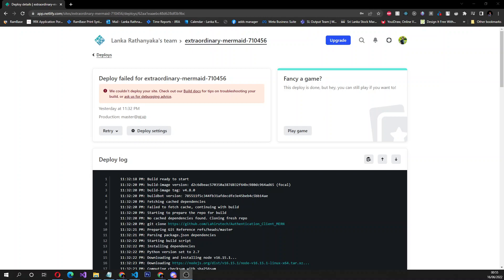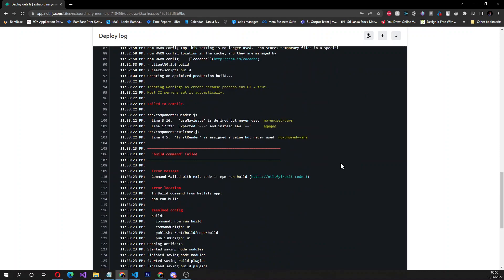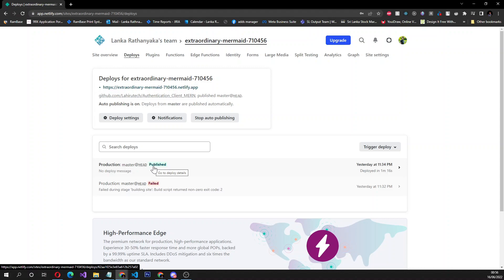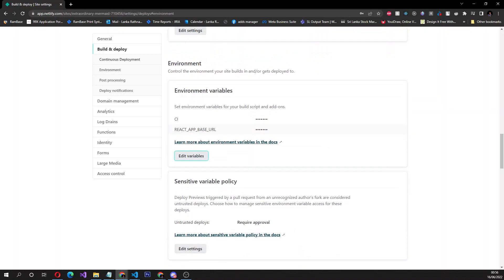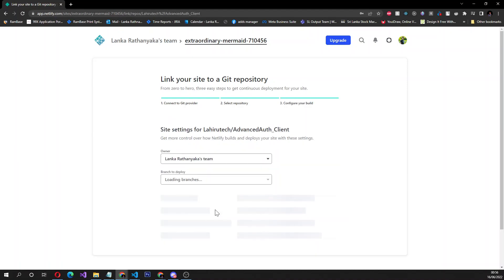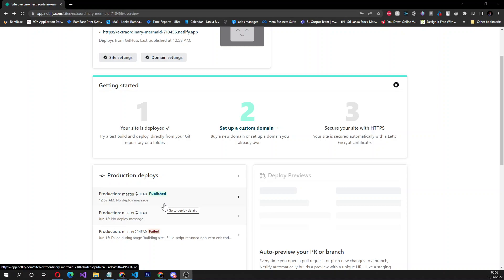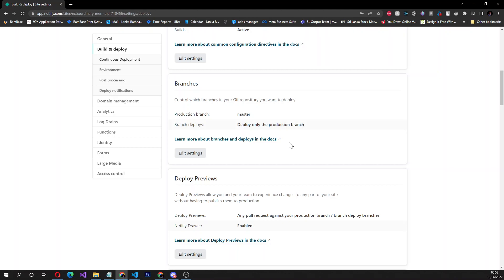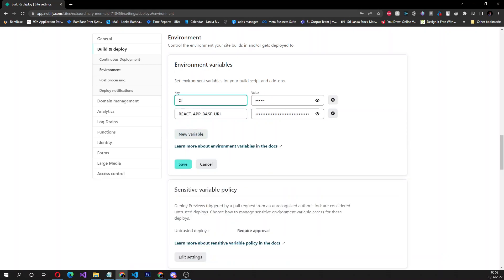Solved Command failed with exit code 1 when deploying react app in Netlify (2022)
New discord chanel is open let's have a chat -Join I will show you guys how to quickly fix this common issue when adding a website to netlify
Treating warnings as errors because process.env.CI = true.
Most CI servers set it automatically.